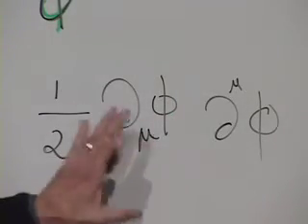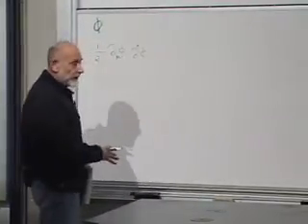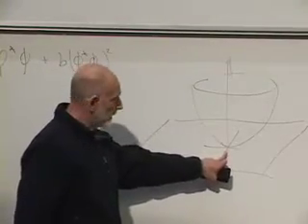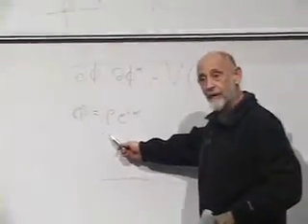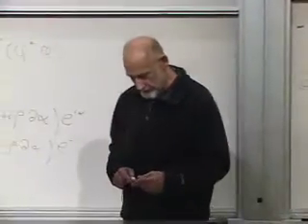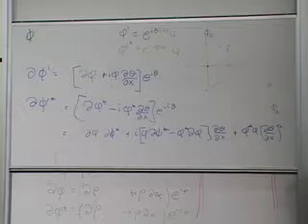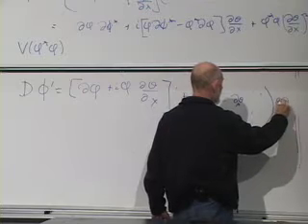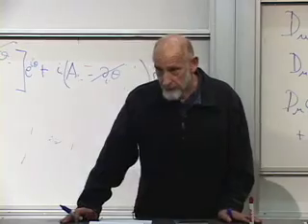7 The Standard Model Lecture 7 February 22, 2010